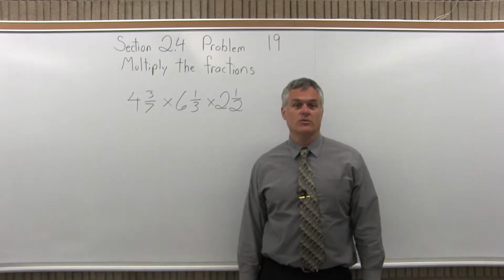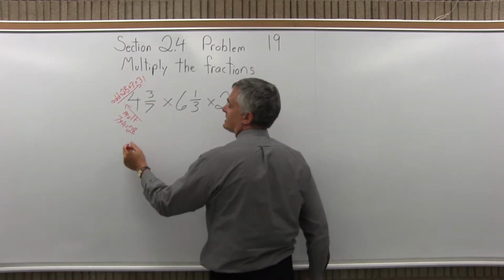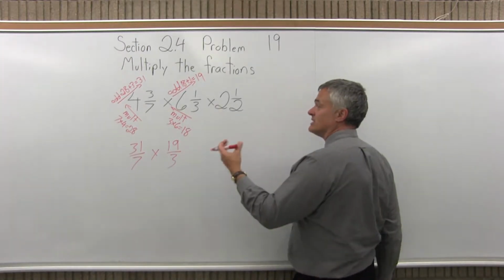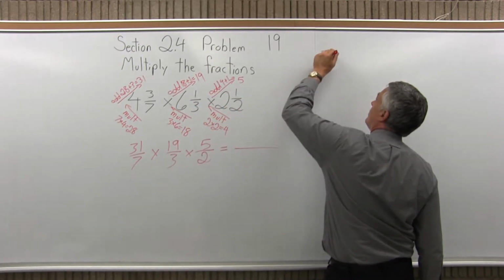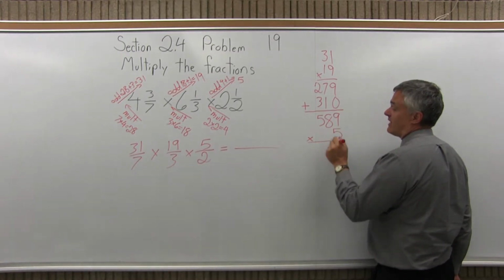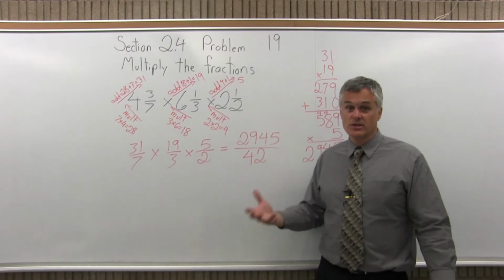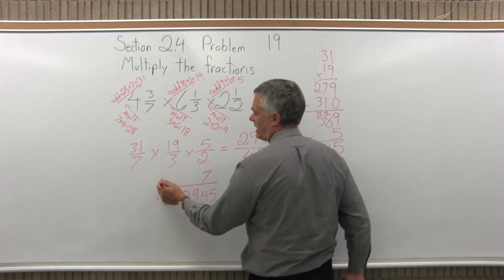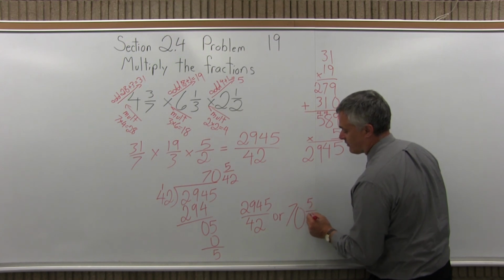MTH 011: Section 2.4 Problem 19 - Mathematics with Dan Avedikian